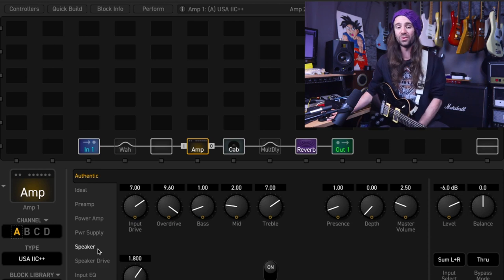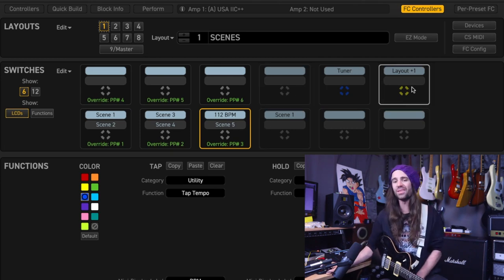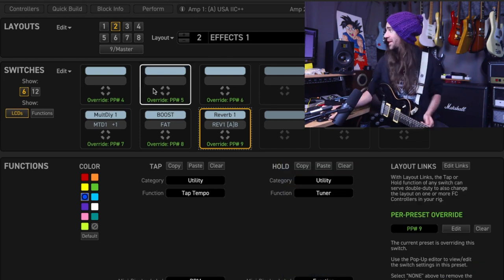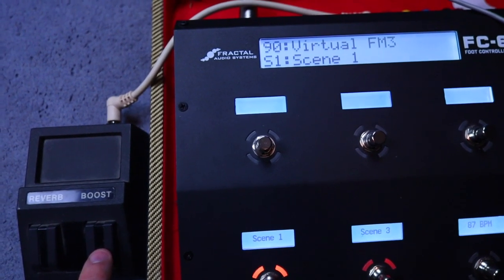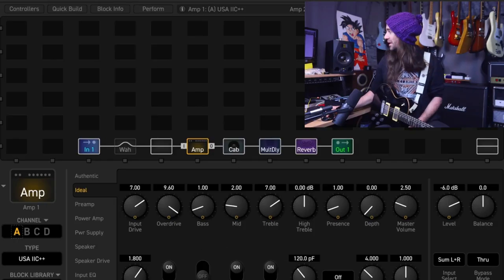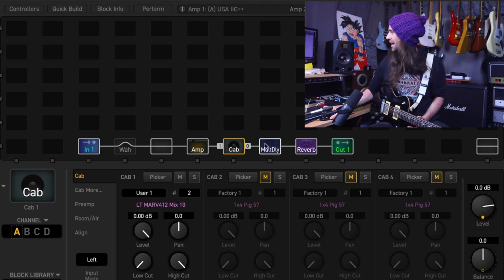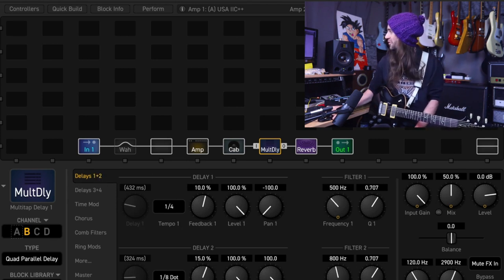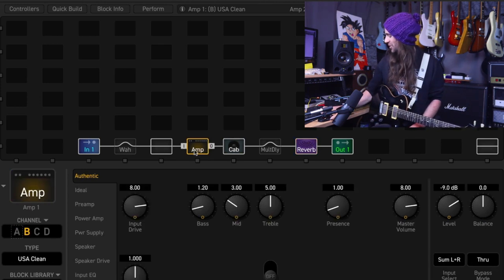"Virtual" FM3 - How I Would Use the Upcoming Fractal FM3